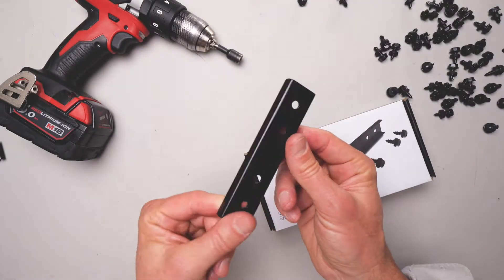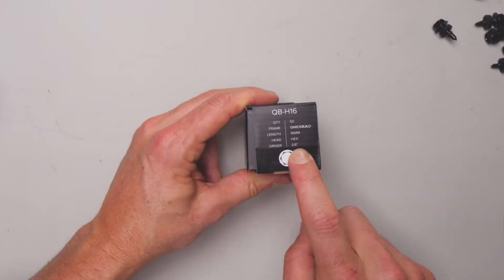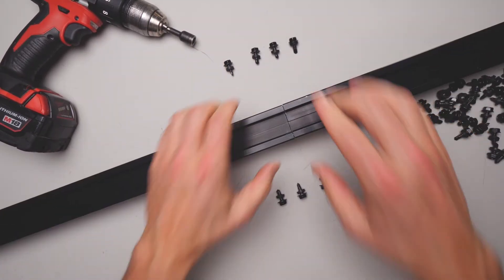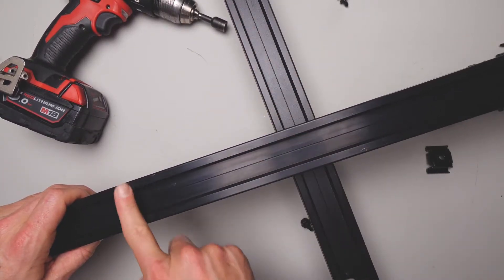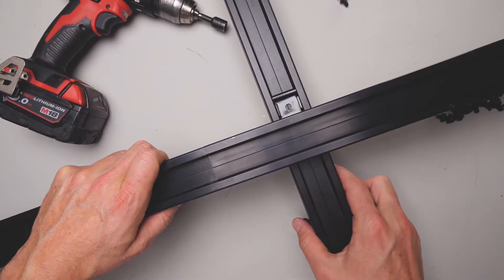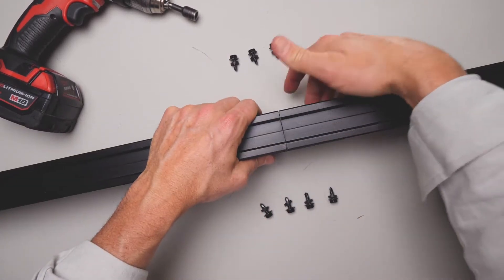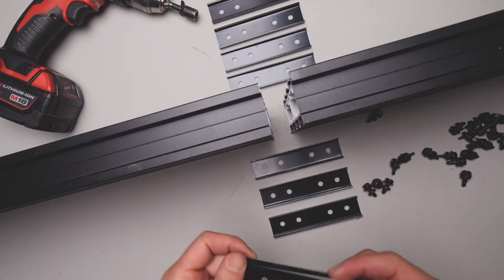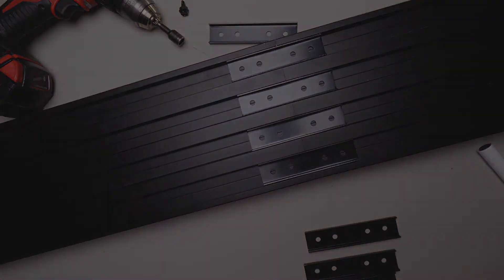Product Series | How to install the Brace Cleat Flush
Product Accessories Series | In this episode of the product accessories series we talk about how we use the Brace Cleat with the aluminium framing system.